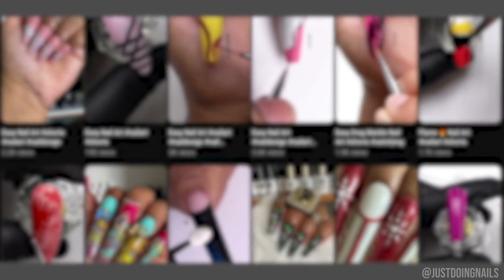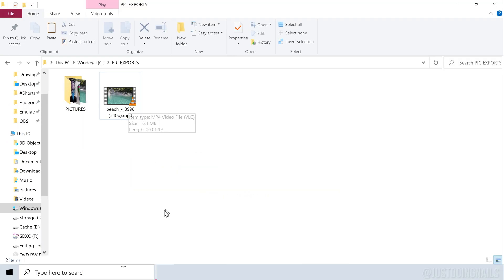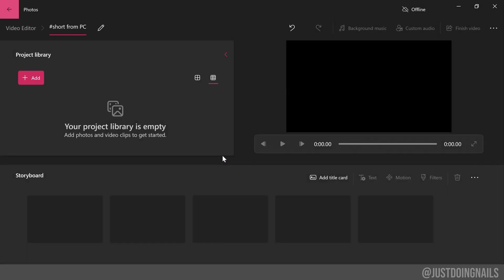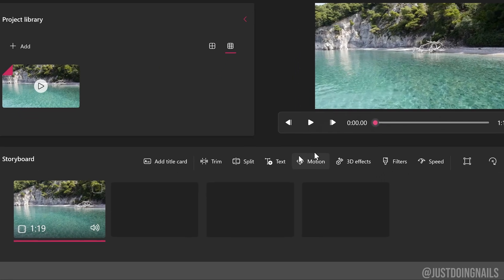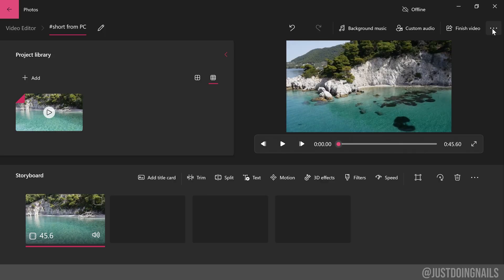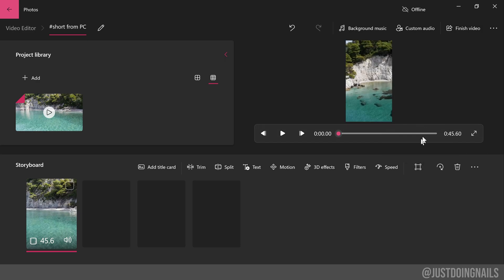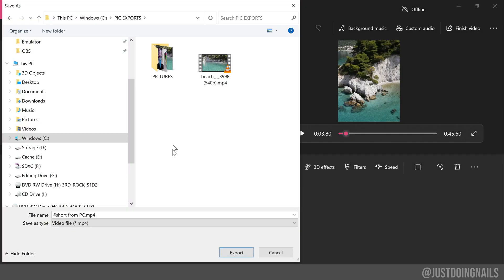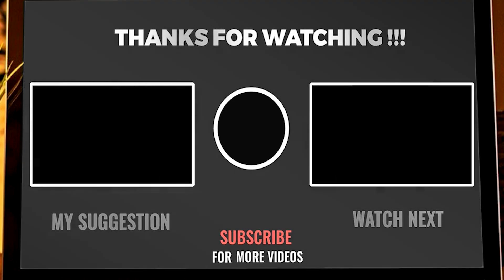How to Resize Videos for YouTube Shorts (Convert Horizontal to Vertical Video) FREE VIDEO EDITOR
Today, I will show you how to resize your normal videos into videos (vertical video) using a FREE VIDEO EDITOR that comes within Windows 10 PC. This free editing software will allow you to quickly change those horizontal videos to vertical videos  that you can upload to YouTube, Tiktok and other platforms of your choice.

youtube channel create